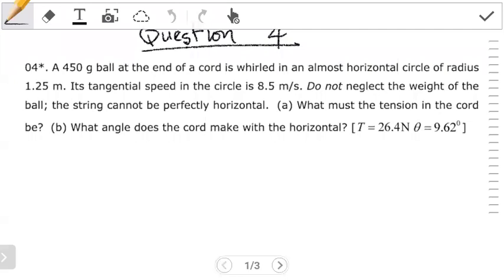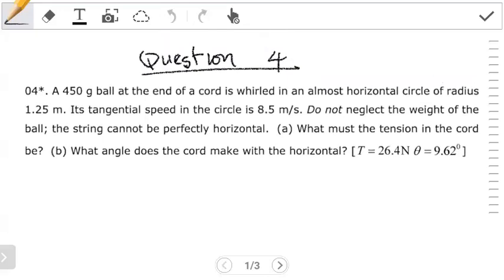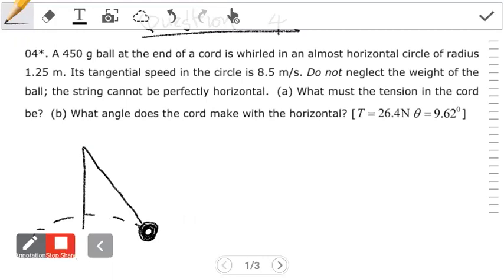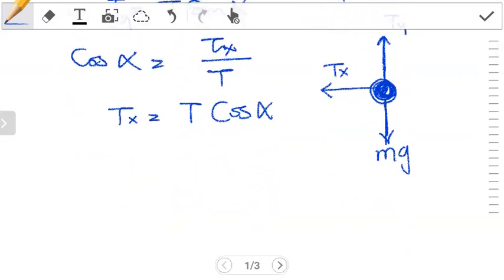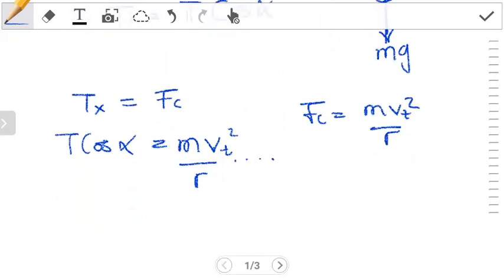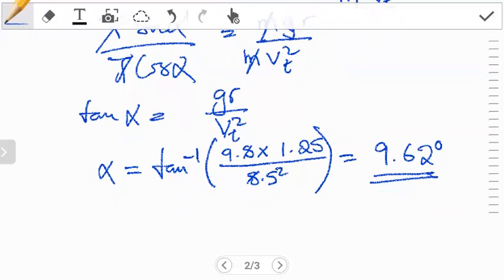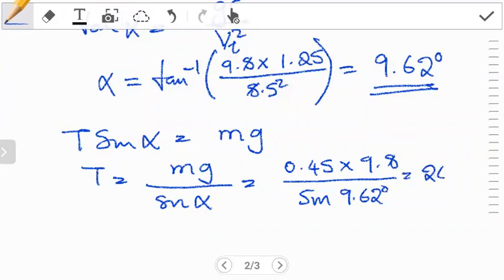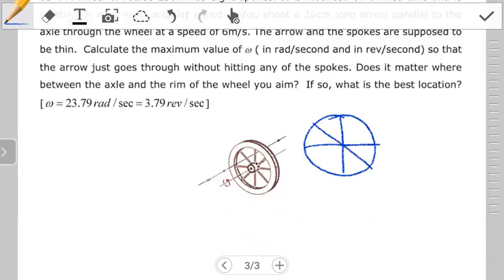Angular velocity: Questions 4&5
In this video, we continue building on our knowledge of circular motion by demonstrate how to work out two equations based on the university of Zambia tutorial sheet 6.

In case you are a beginner or you are seeing circular motion for the first time, you can watch an introduction video to just help you understand sme off the formulas being used. Link to introduction video